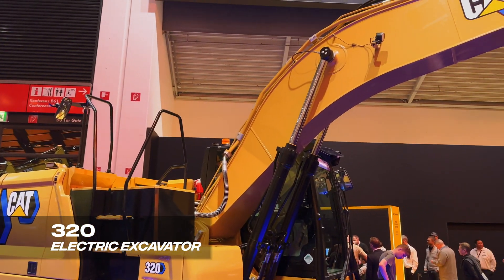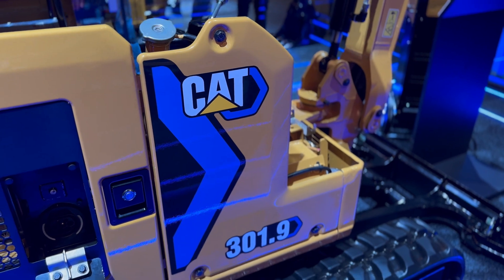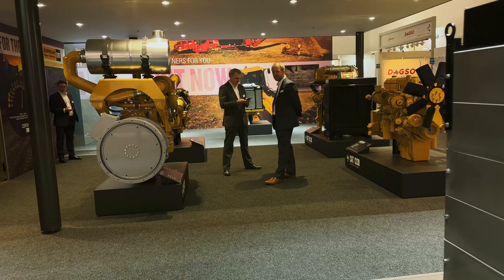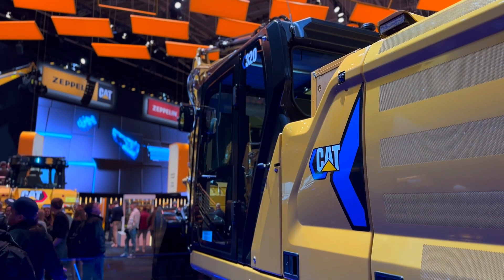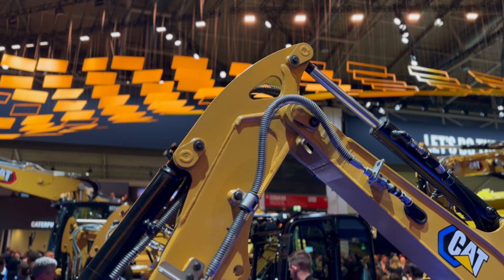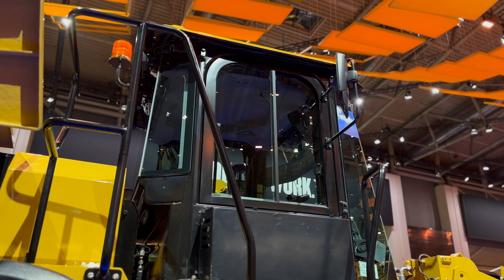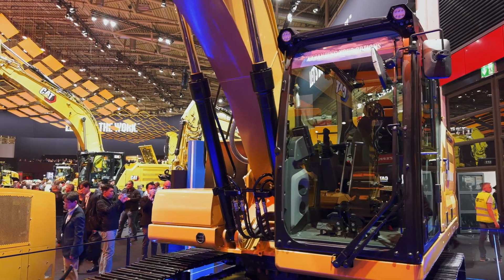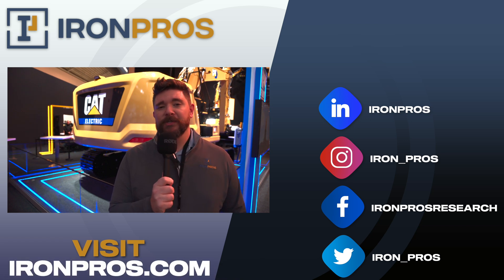Up Close With Cat's Electric 320, 950 GC, 301.9, 906, and New Battery Platform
Cat unveiled its first four electric construction machines at Bauma 2022. Here's what you need to know.